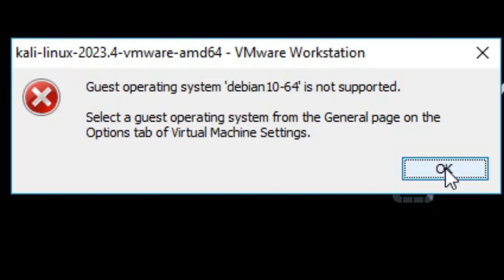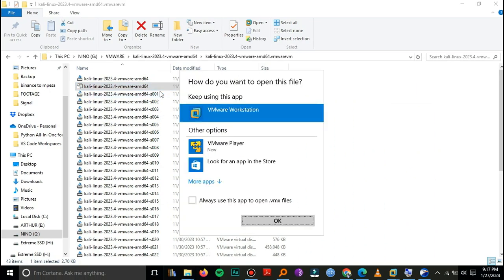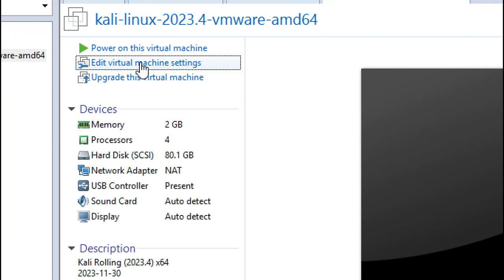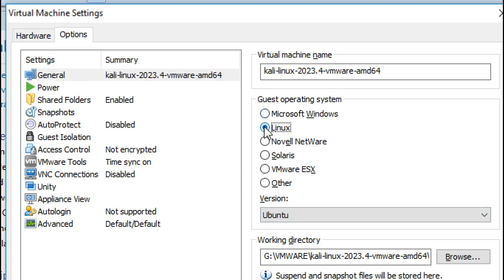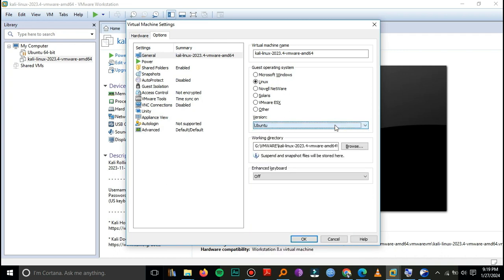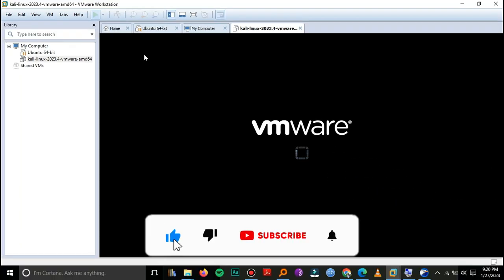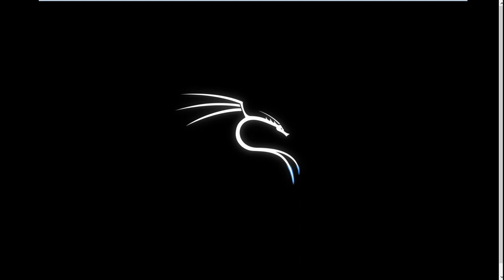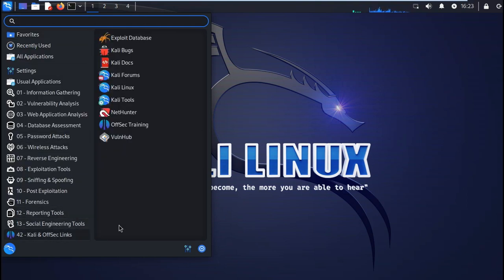Guest operating system 'Debian 10-64' is not supported SOLVED // Kali Linux 2024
Guest operating system 'Debian 10-64' is not supported SOLVED // Kali Linux 2024 installation failed

Kali VMWare Error – Guest operating system ‘debian 10-64’ is not supported
If you’re getting this error:

Below is the fix:
While your VM is off, you need to go into your VM settings. Go to Options tab...

During installation, Kali Linux allows users to configure a password for the root user.
However, should you decide to boot the live image instead, the i386, amd64, VMWare, and ARM images are configured with the default password - “kali”, without the quotes.

Kali password is
username: kali password: kali

How do I find my root password in Kali Linux?
The default credentials of logging into the new kali machine are
username: “kali” and
password: “kali”. Which opens a session as user “kali” and to access root you need to use this user password following “sudo”

Related info
Kali linux 2021 installation failed,
guest operating system 'debian8-64' is not supported
guest operating system 'debian 8-64' is not supported vmware
vmware guest os version not correct
vmware os compatibility
unsupported or invalid disk type 7 for ‘scsi0:0’. Ensure that the disk has been imported
vmware guest os type list
vmware guest os compalibility
vmware workstation 15 supported guest os
vmware esxi supported guest operated systems
the cpu has been disabled by the guest operating system power off or reset virtual machine
Kali linux setup version 2021 installed but does not boot in GUI mode
Kali 2021 black screen after installation
Win10 and kali linux 2021 dual boot
Fix the installation errors in Kali linux 2021 offline installer